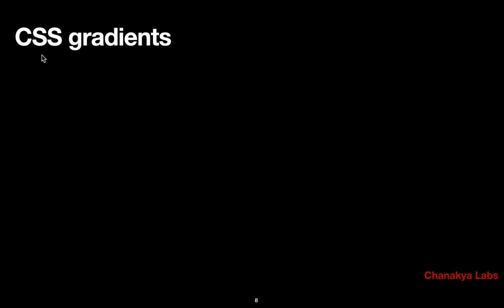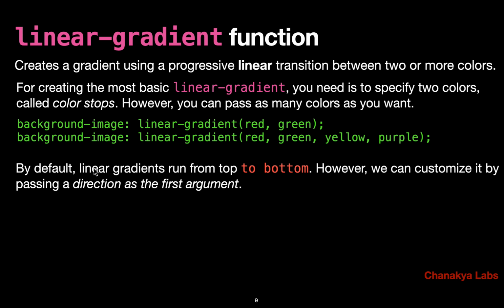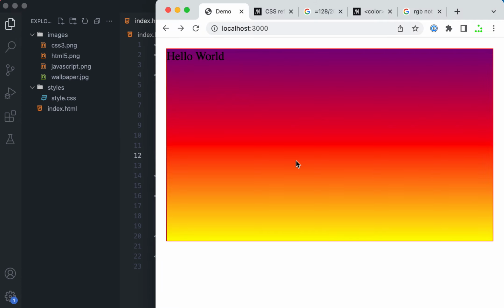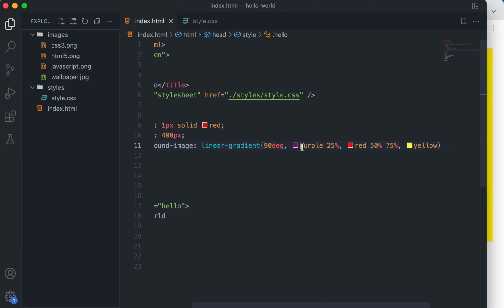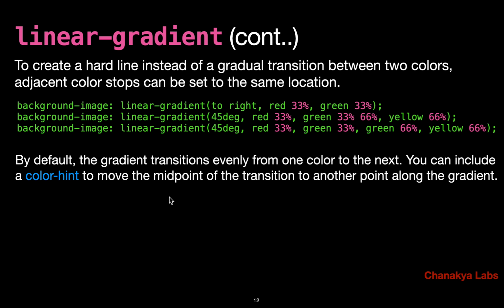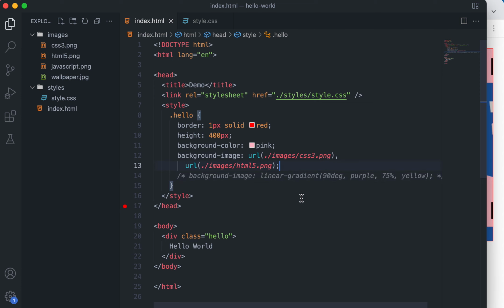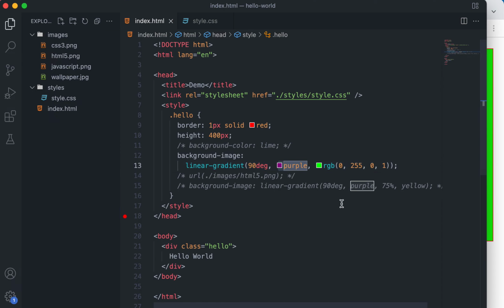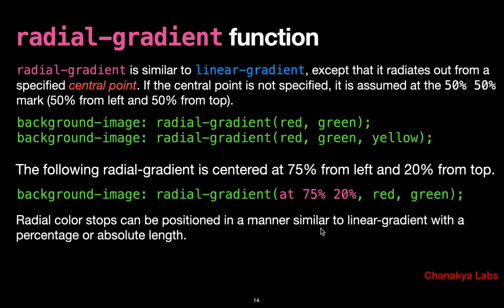Common CSS Properties 2